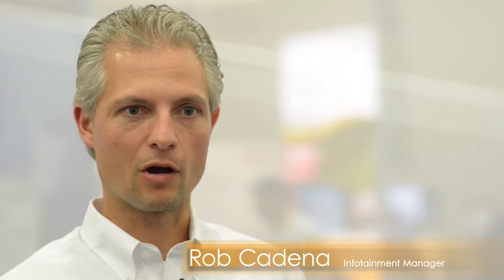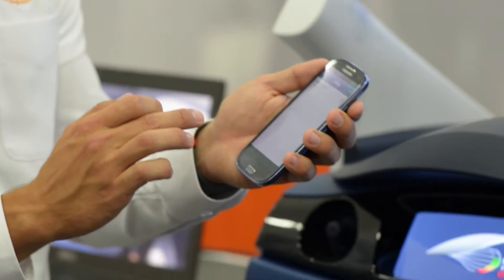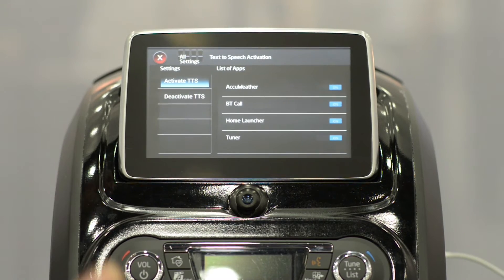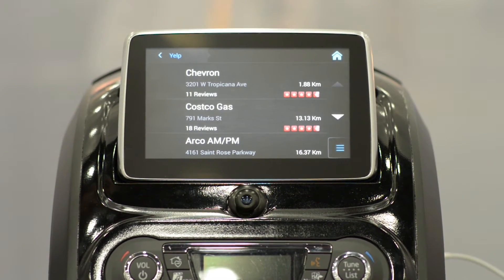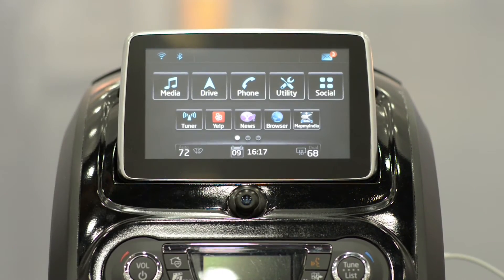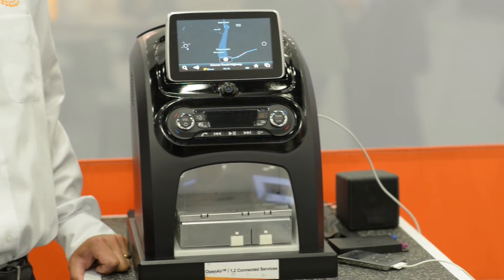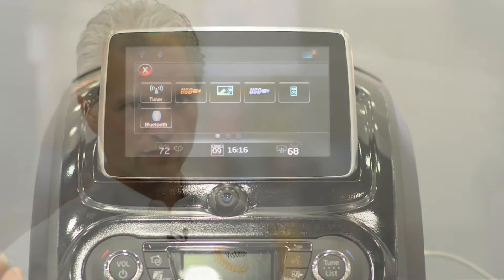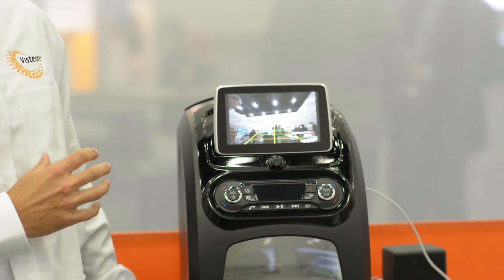Visteon OpenAir Premium Audio and Infotainment Platform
Visteon’s connected infotainment platform uses data from the vehicle, the driver and Cloud services. Coupled with big data analytics, the system intelligently and safely modifies and
delivers content to the driver while minimizing distraction. The system can be updated over the air or via USB to ensure the infotainment system always connects to the latest consumer devices and services.